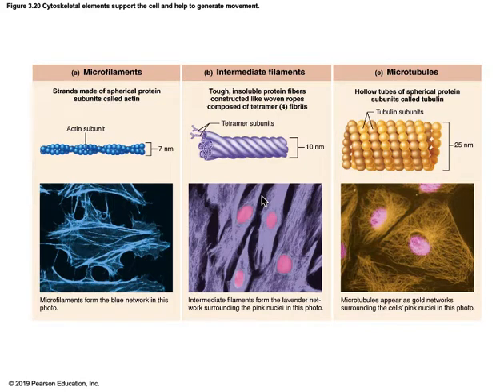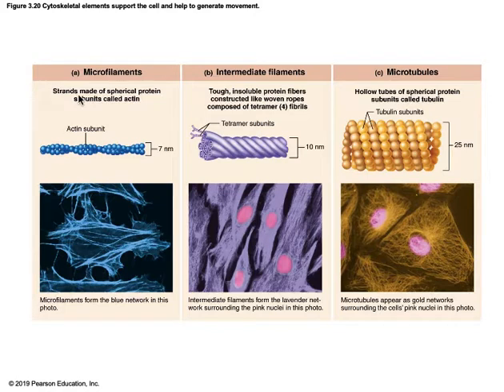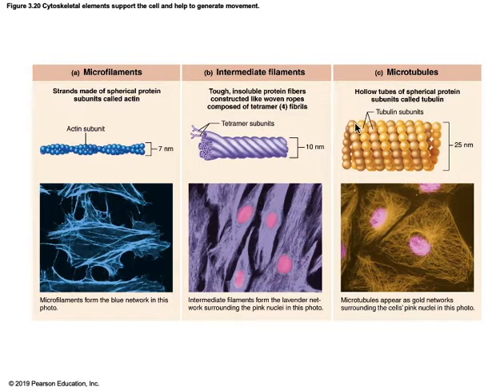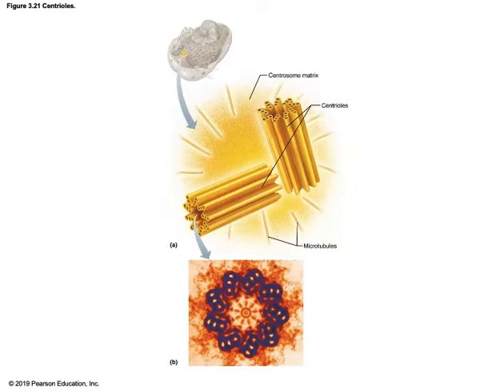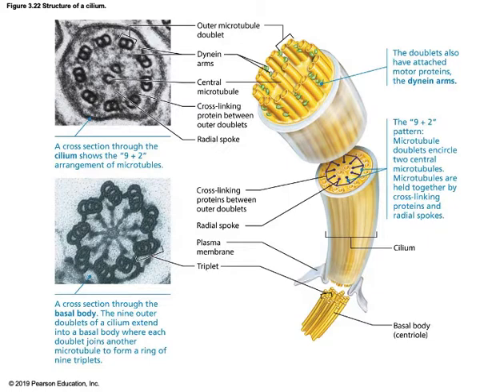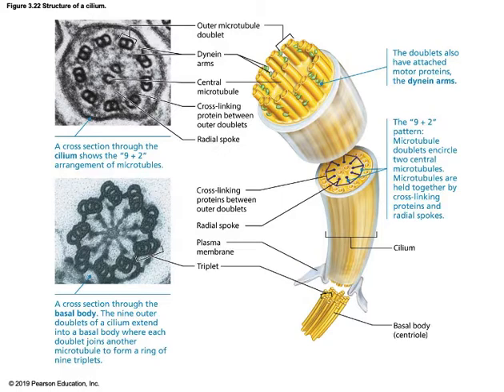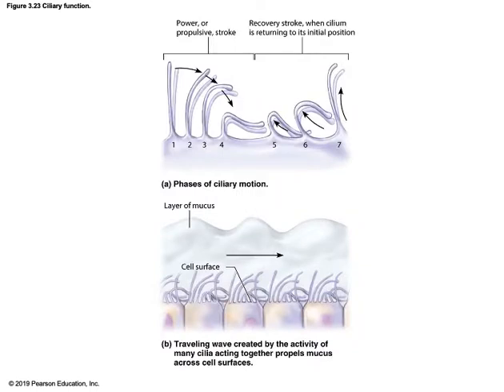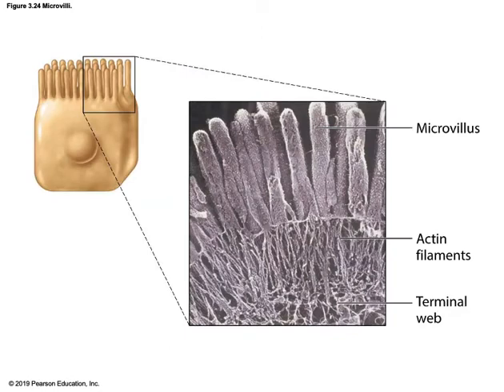Ch 3 2c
tubules, cytoskeleton, cilia/flagella/microvilli